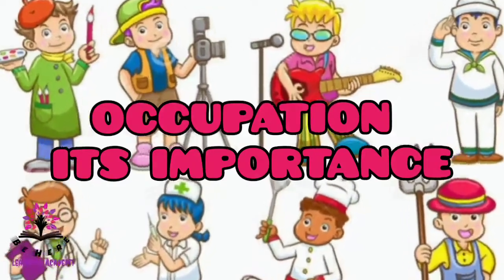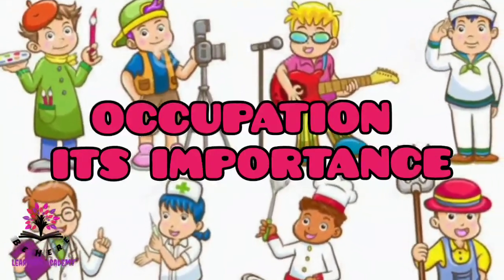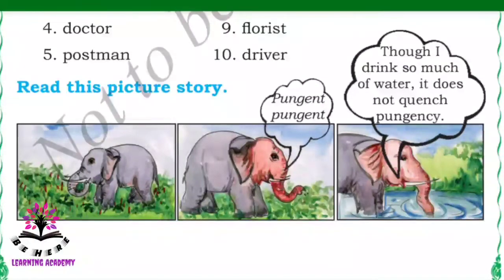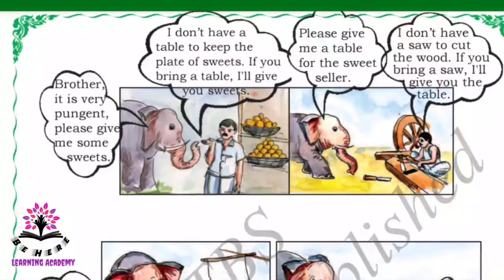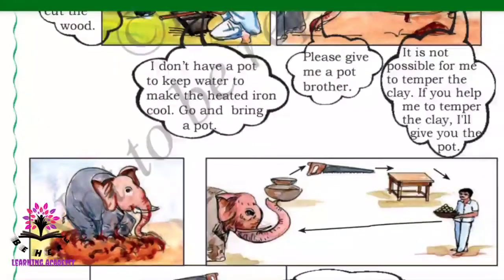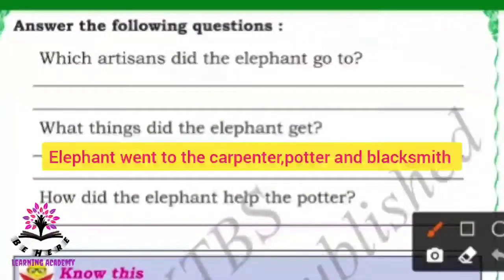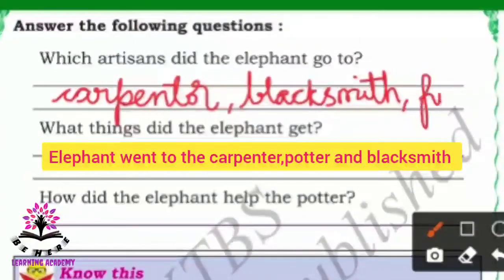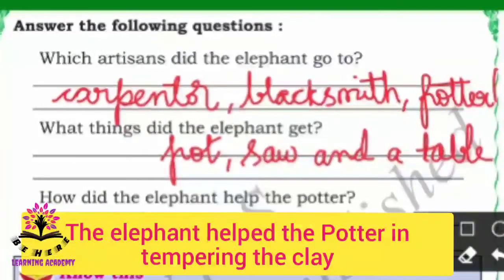Karnataka State Syllabus- OCCUPATION its importance- CLASS 4 - EVS